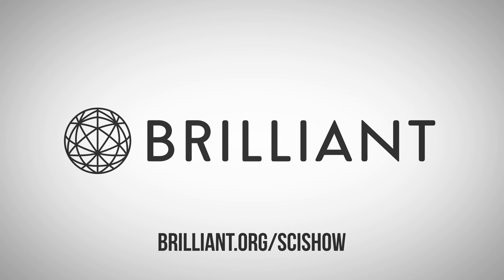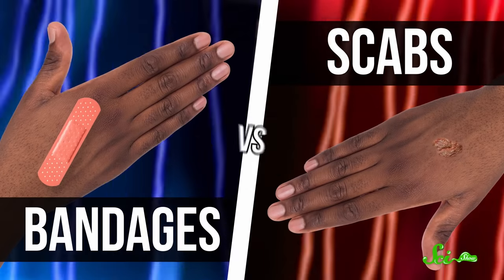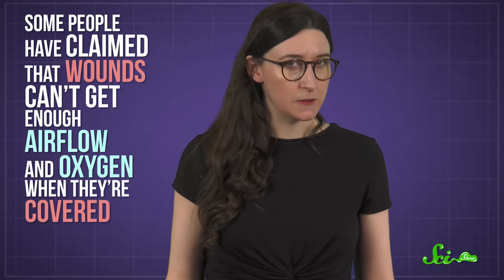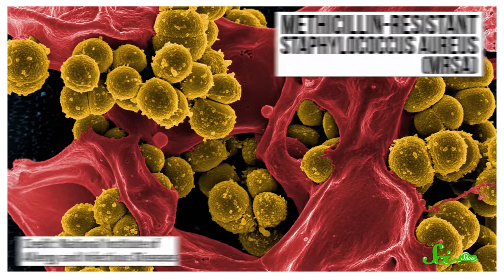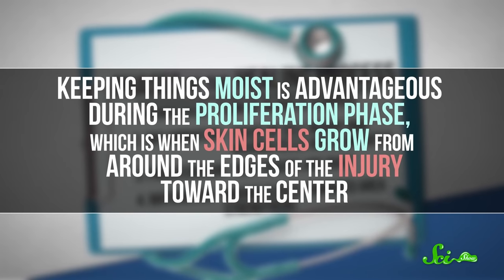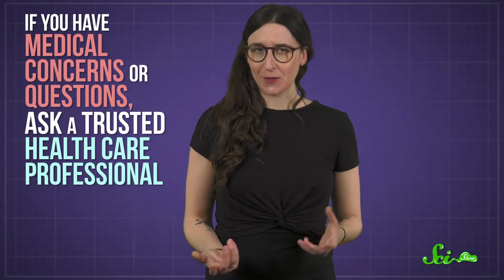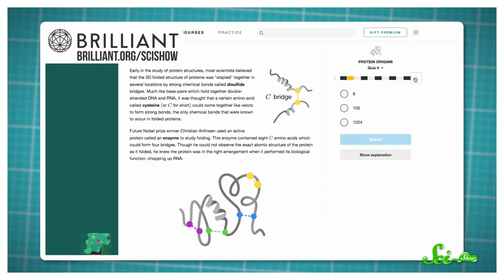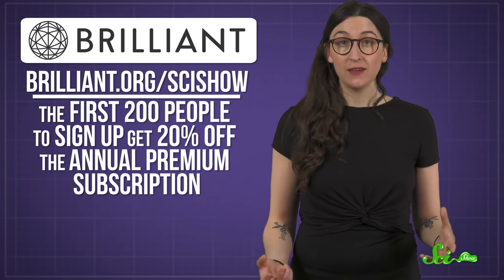What's Better for Wounds: Scabs or Bandages?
When someone gets a little scrape, it's pretty common for them to cover it with a bandage while it heals. There are some people, though, who think it's best to leave the wound uncovered and let your body do its healing thing. Who's right? Science holds the answer!